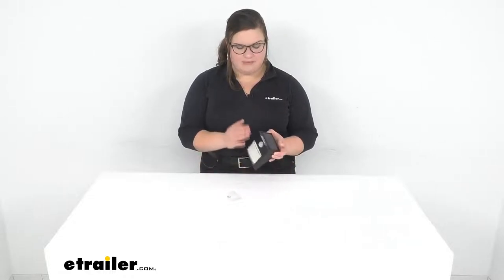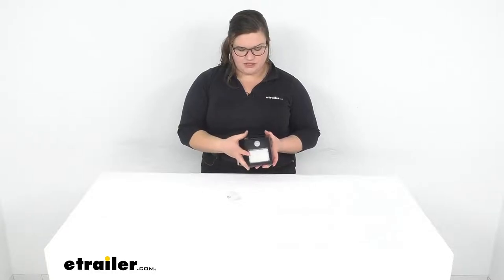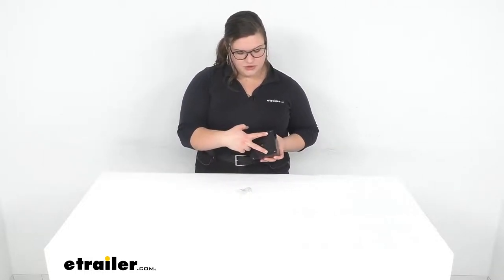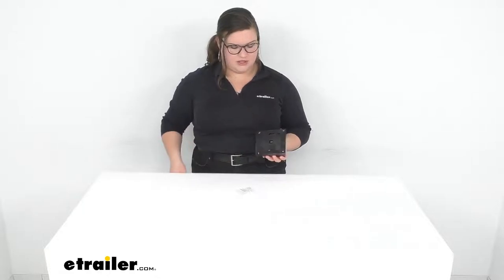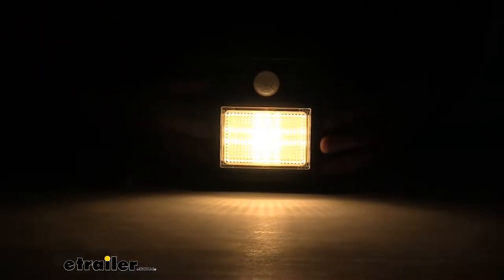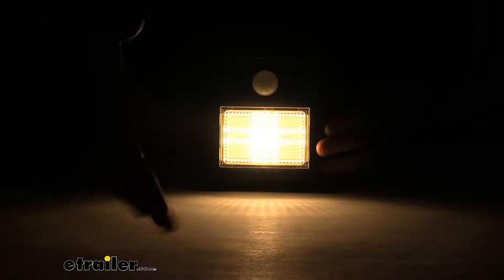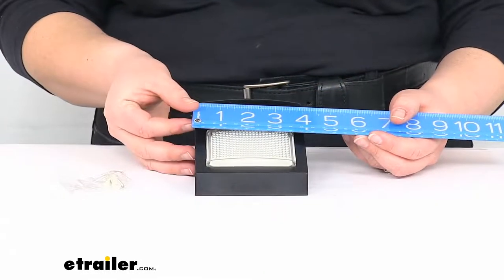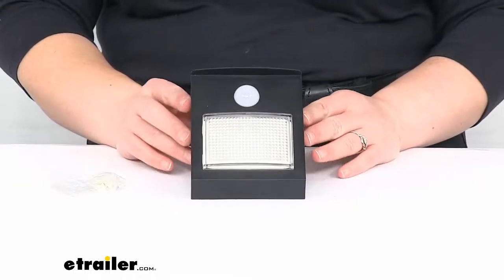etrailer | Taylor Made Dock Post Light w/ Motion Sensor Feature Review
Ellen:                                                 Hey everybody. I'm Ellen here at etrailer.com, and we're taking a quick look at the Taylor-Made Dock Post Light. This is going to have a motion sensor and a solar panel to make sure that you always have light when you need it. So it'll allow you to mount this up on a post. So you want to have some light kick on whenever you come close to that. It detects motion up to 30 feet away, which is pretty good range.

And it senses that in a 180 degree semicircle around the light, so should be pretty good as far as the range and detection there. It does have a lithium battery that comes with it. So if you live in an area where it's cloudy sometimes, and then sunny other times, it's kind of nice that you have that battery backup. So it can store that power from the sunny days to be used on those less sunny days. To turn it on, just a little switch on the back.

Itdoes come with a couple screws and anchors to mount this in place and got a couple of little holes to slide this on, to get it mounted up. So let's take a closer look and I'll turn this guy on. So that's what it looks like whenever it's turned on. That's going to be the bright function. We give it a few seconds.

It'll go to the dim function where it's just barely illuminated, and it takes about 30 seconds to a minute for that to dim down once it doesn't detect any motion. So let's give it a minute here and kind of start to see it dimming down, and there it goes. So just barely visible, and bring my hand around. You can see I just barely got around to the side and it kicked on again.Unfortunately, I don't really have a good way of testing out the range as far as distance for that with just me in my studio. But I'll try to get my hand out a little bit further.

Adjust it again, so we'll just wait for that to dim down. It does seem pretty responsive. So as soon as it detects that motion, kicks right on, really don't have to wait that long for it to pop back up. So, bring my arm up. Okay. And it already got me. Couldn't even see it on the screen, but it does seem pretty sensitive to any kind of motion, even in the dark here. Whenever it's at its dimmest, it's about 10 lumens at the brightest. As we see it here, that's about a hundred lumens. So it should give you a good amount of light to see what's going on. As far as the size, about four inches by five. And up here at the widest portion, about three inches. The distance between those two mounting points center to center is about two and five, or excuse me, two and five-eighths. That's pretty much.all there is to it for our quick look at the Taylor-Made Dock Post Light with Motion Sensor. I hope that this has helped in deciding if this is the right piece for you. We do have some other options available here at etrailer.com, along with a lot of other boat and marina accessories. So check those out right here.